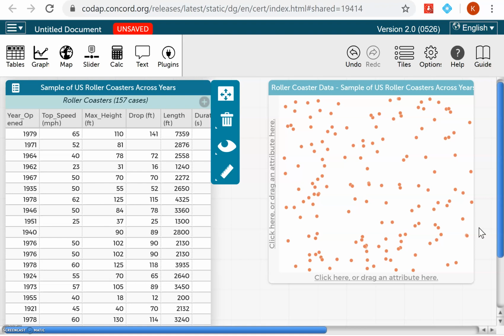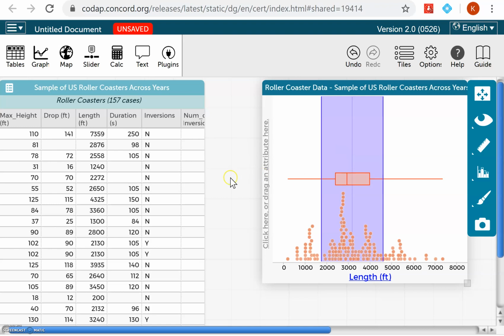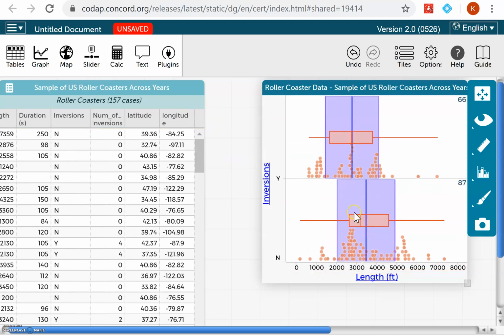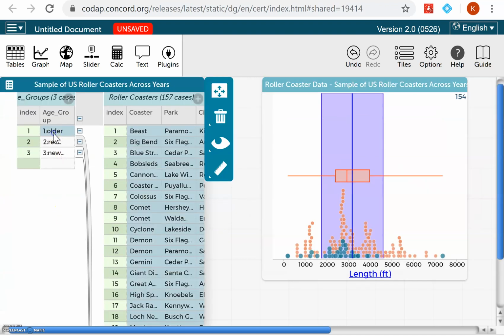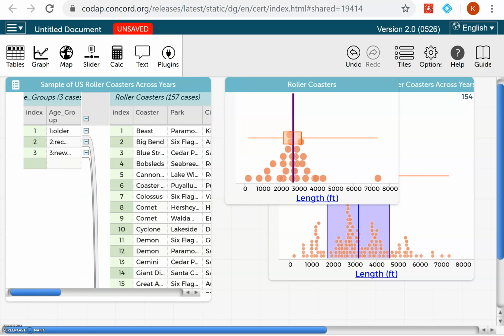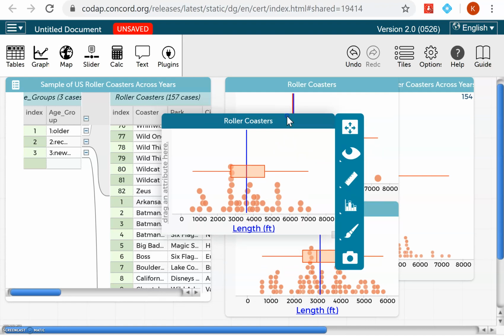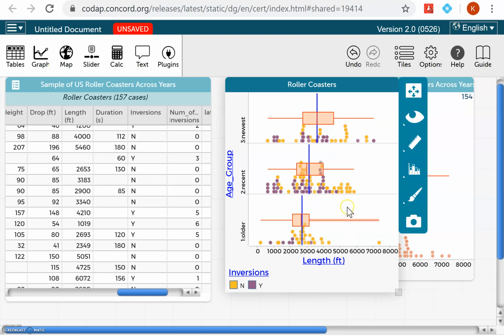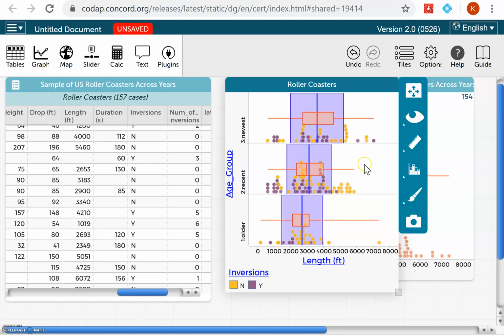536 Iffert W4 screencast assignment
Set 3B of Investigative Questions: How does the track length of roller coasters vary?